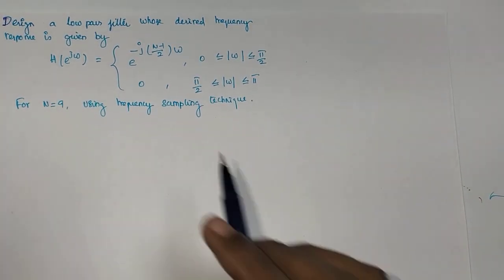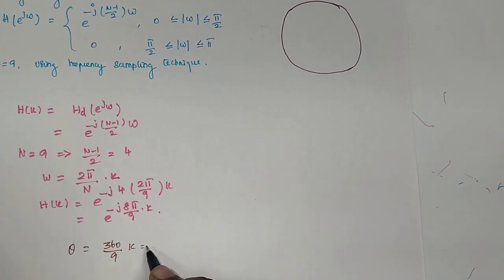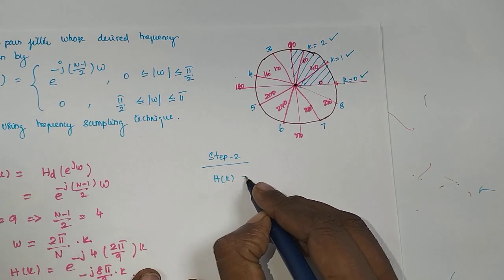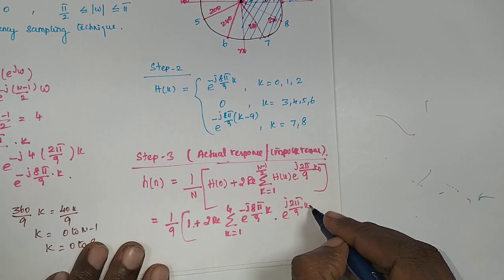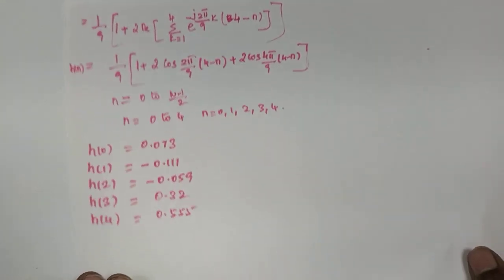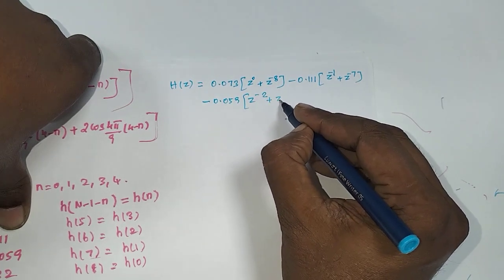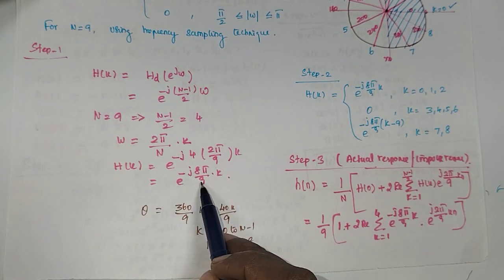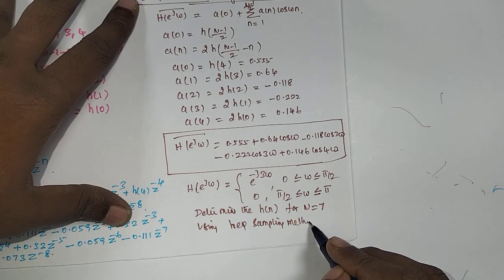Low Pass Filter using Frequency Sampling Method | Design Problem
Design of LPF using frequency sampling method| Digital signal Processing |